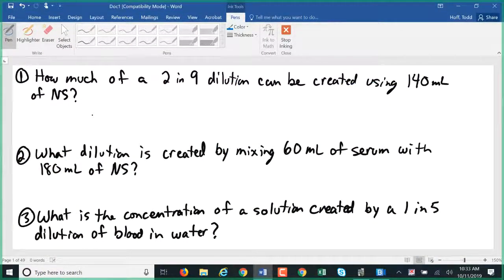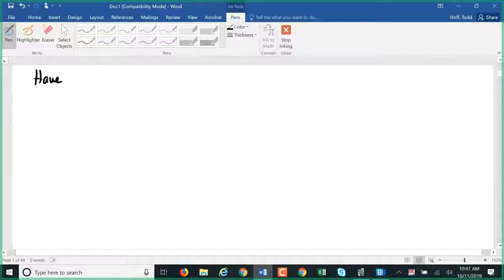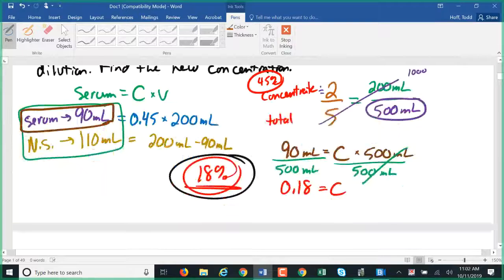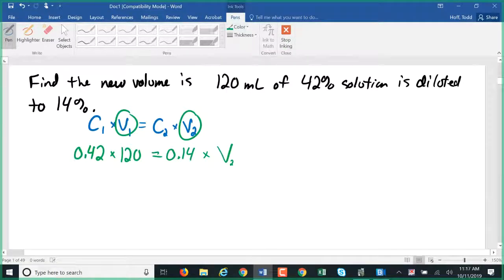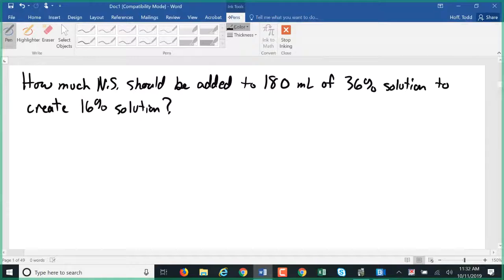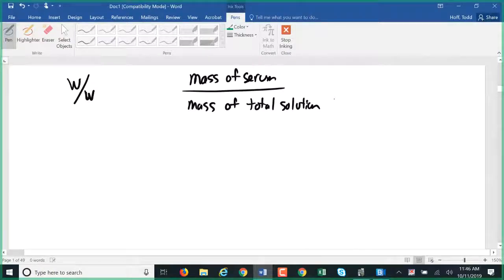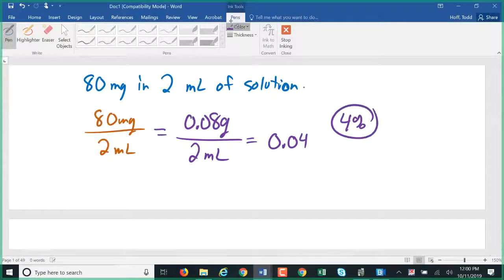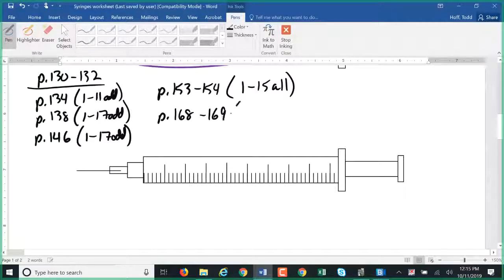b Solution Concentrations and Shringes